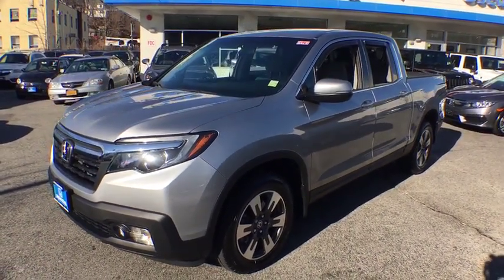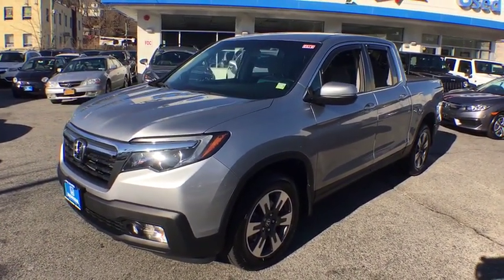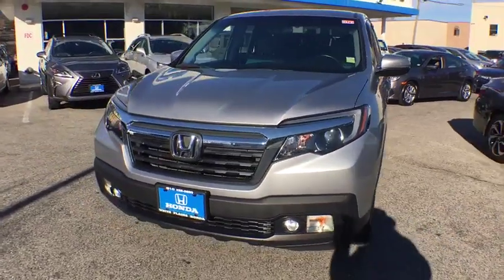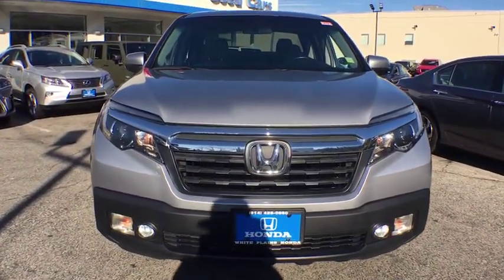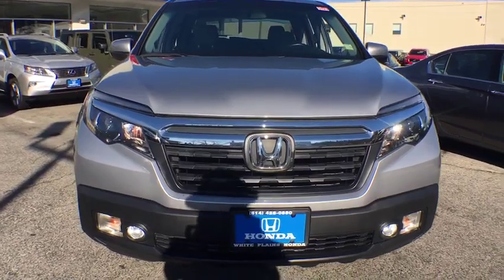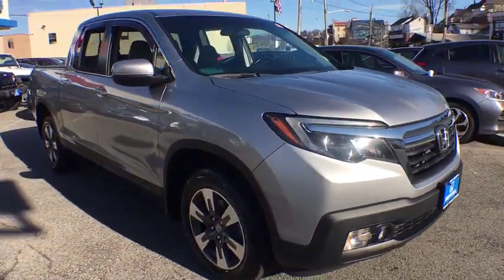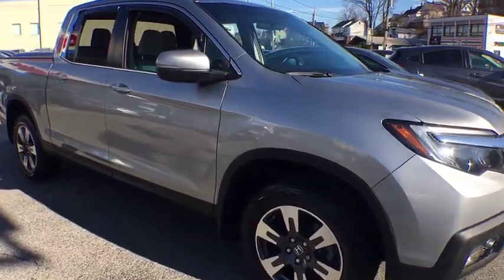2017 Honda Ridgeline White Plains, New Rochelle, Westchester, Scarsdale, Greenwich, NY U25936A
Lunar Silver Metallic U 2017 Honda Ridgeline available in White Plains, New York at White Plains Honda. Servicing the New Rochelle, Westchester, Scarsdale, and Greenwich, NY area.

CARFAX One-Owner. Certified. Silver 2017 Honda Ridgeline RTL AWD 6-Speed Automatic 3.5L V6 SOHC i-VTEC 24V **HONDA CERTIFIED*, **HEATED SEATS**, **LEATHER**, **SUNROOF**, **BACKUP CAMERA**, **7YR 100K WARRANTY**, **BLUETOOTH**, **USB PORT**, 182 POINT INSPECTION, 1 Owner Carfax Certified!, Black/Gray w/Cloth Seat Trim.brbr**No Games**No Gimmick** The price you see is the price you pay at White Plains Honda. No other dealership will treat you like family the way we do here, we've got an excellent customer satisfaction rating.brbrAwards:br * 2017 IIHS Top Safety Pick+ (When equipped with Honda Sensing and specific headlights) * 2017 KBB.com Best Resale Value Awards * NACTOY 2017 North American Truck of the Year * 2017 KBB.com 10 Favorite New-for-2017 Cars * 2017 KBB.com Brand Image Awards * 2017 KBB.com 10 Most Awarded Brandsbr2016 Kelley Blue Book Brand Image Awards are based on the Brand Watch(tm) study from Kelley Blue Book Market Intelligence. Award calculated among non-luxury shoppers.  Kelley Blue Book is a registered trademark of Kelley Blue Book Co., Inc.brCertified vehicles includes preowned 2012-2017 Honda's with less than 80k miles. DUE TO OUR HIGH INVENTORY TURNOVER, IT MAY BE POSSIBLE THAT A LISTED VEHICLE MAY BE SOLD. IF SO, WE WILL PRESENT YOU WITH SIMILAR VEHICLES AT A SIMILAR PRICE. To find the best value, we do the research before you do. We strive to provide you with the best value on every vehicle. Family operated since 1929, our success is due to being a highly customer centric dealership, attending to your every need.brbrReviews:brbr * Class-leading ride and handling makes it a comfortable daily driver; advanced all-wheel-drive system adjusts to varying terrain; less expensive two-wheel-drive version now available; modern interior is roomy and attractive; backseat more accommodating of people and cargo; best fuel economy in the segment; dent-resistant bed with exclusive trunk and two-way tailgate; can shoulder more payload than competitors. Source: Edmunds